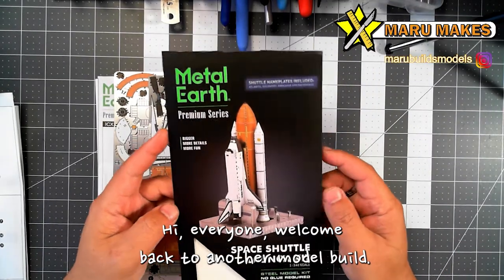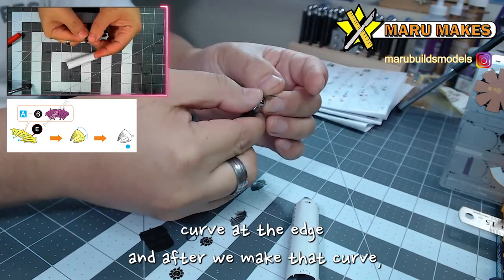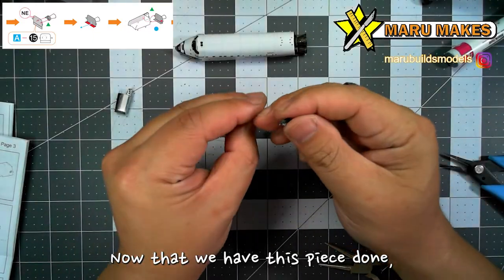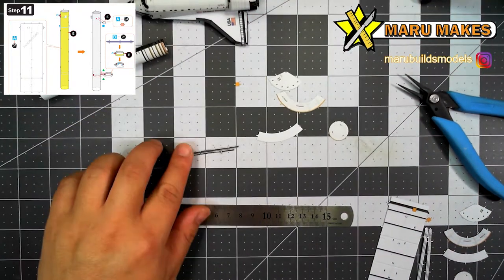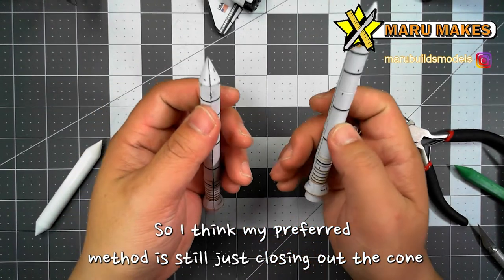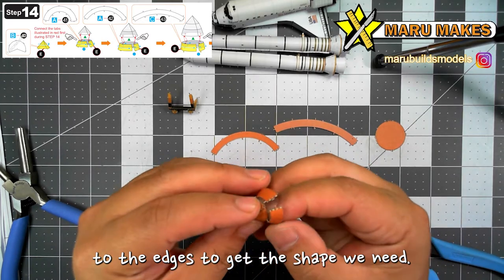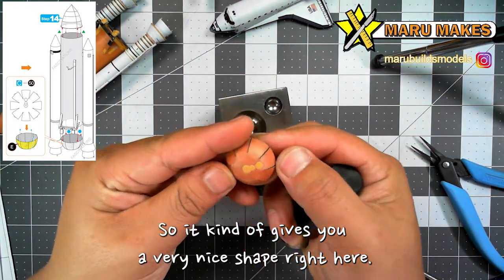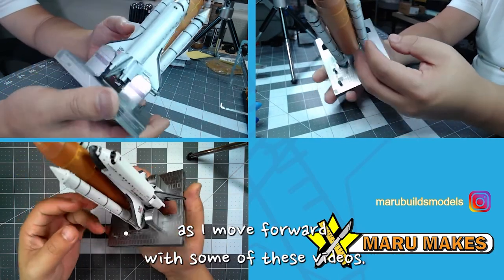How to Build Metal Earth's Space Shuttle Launch Kit